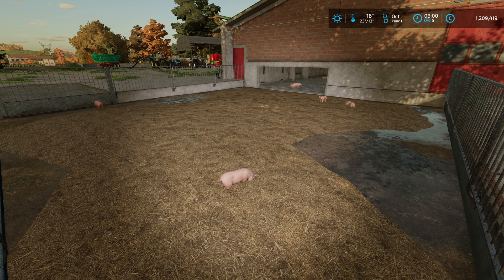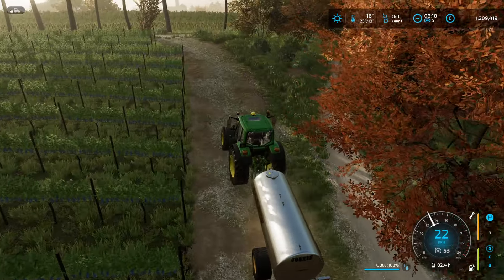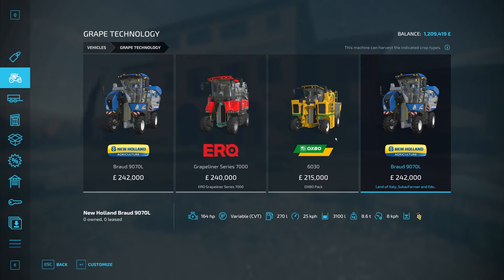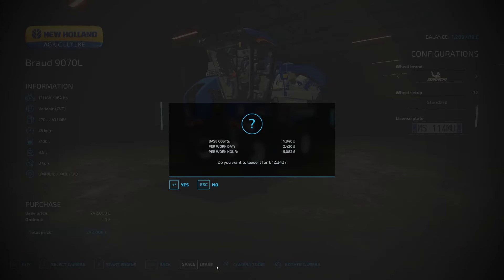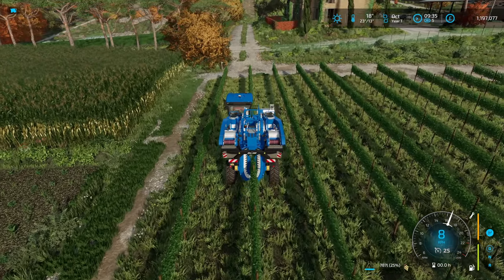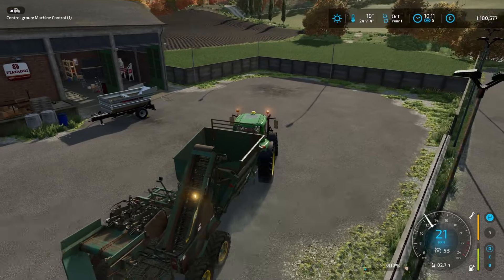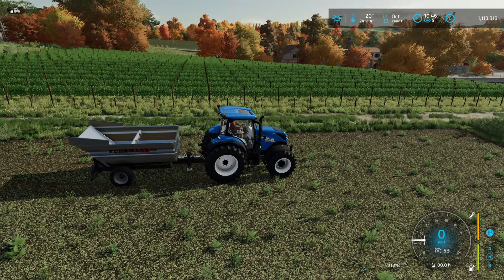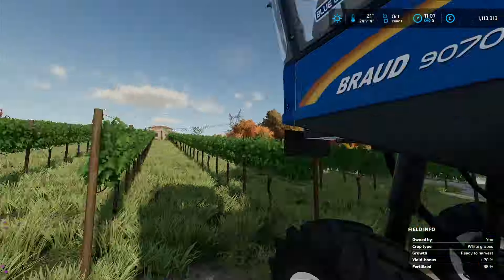WHITE GRAPES AND NEW KIT! | Land of Italy | FS 22 | Episode 5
Benvenuti in Italia!

Welcome to my Land of Italy Let's Play series on Farming Simulator 22! This map is incredibly detailed and downright gorgeous. A huge thank you to @edomodding for making for lovely map!

GIANTS Partner code: GRUMBLES